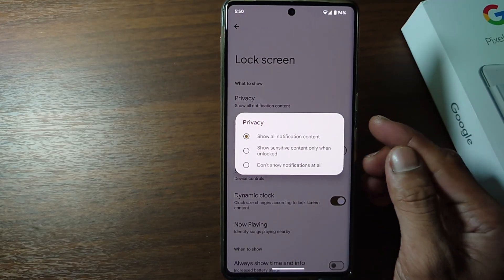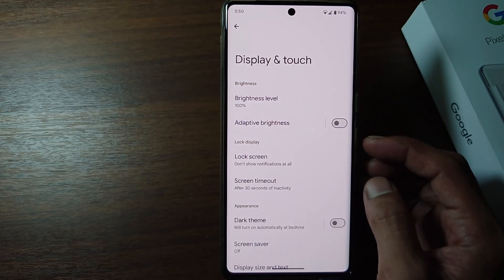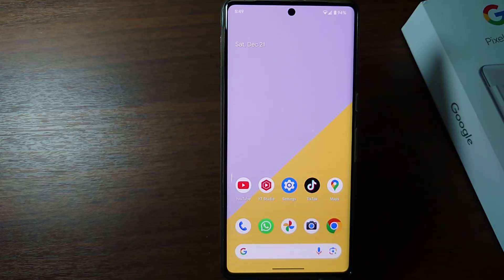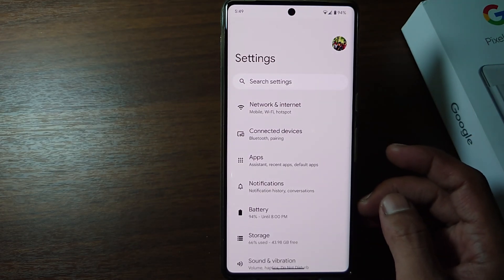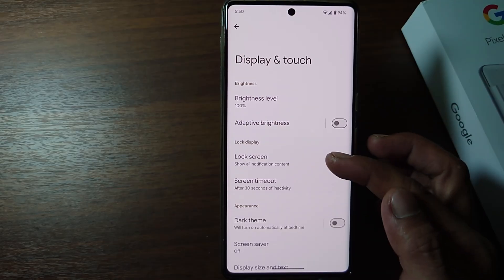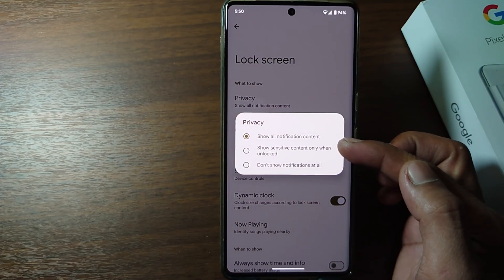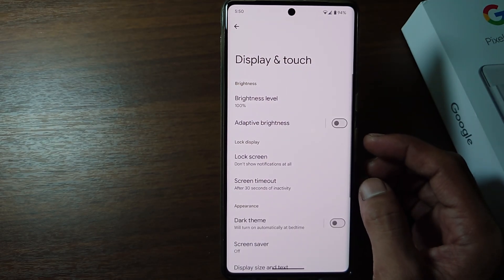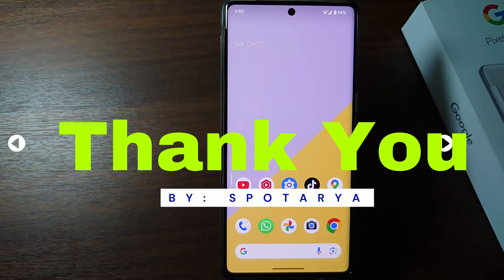How to Hide Notifications on Lock Screen Of Google Pixel Phone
How to hide notifications on lock screen of google pixel phone - Lock screen notifications do have some benefits for you. For example, you can see incoming notifications without having to activate the screen when your phone screen is locked.

However, on the other hand, lock screen notifications are sensitive. Especially if you are the type of person who really doesn't like it if someone else knows about the conversation on your phone.

When there is a notification from a WhatsApp conversation, the contents of the notification can be displayed on the lock screen. For that, for those of you who want to turn off lock screen notifications on Google Pixel, this video can be the solution. You can follow the steps to remove lock screen notifications on your phone.

This tutorial is related to the search:

how to hide notifications on lock screen
google pixel phone
google pixel
hide notifications on lock screen of google pixel phone
hide notifications on lock screen